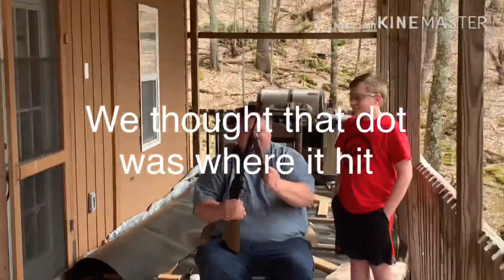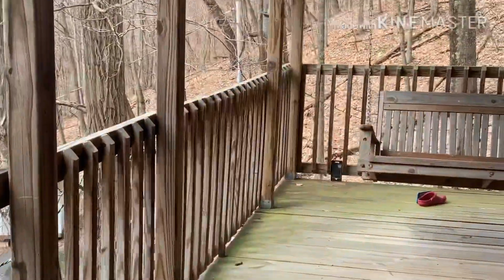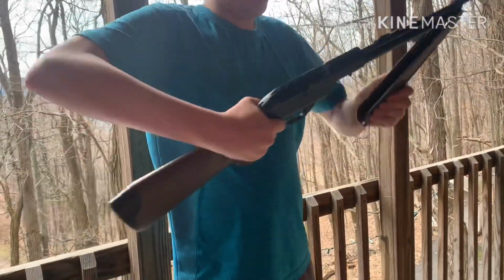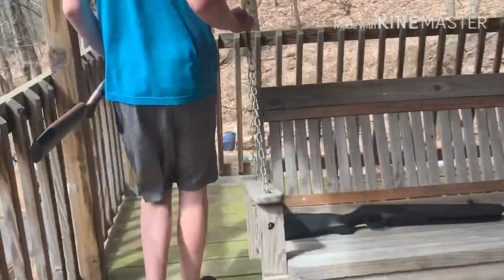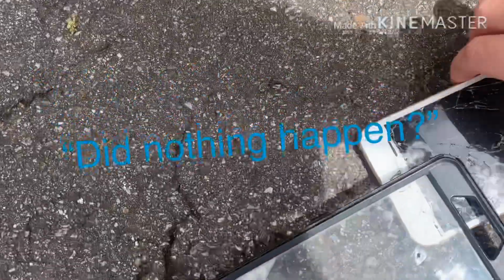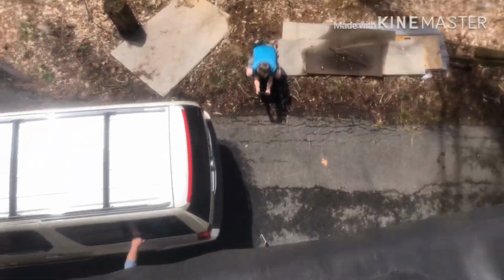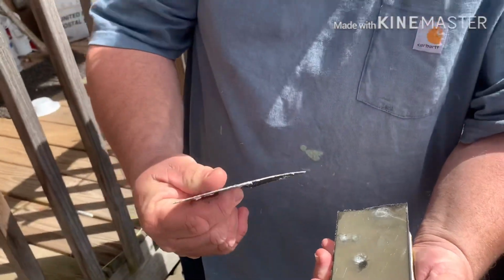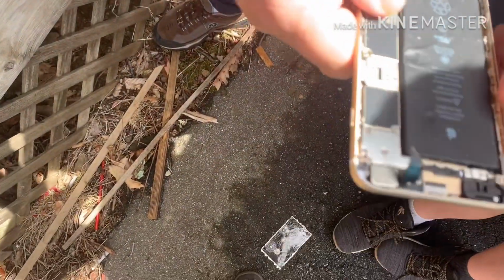ANDERSONBROS The What’s Inside Series : We Shot an IPhone 6+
Yo guys what’s up! We’re back with another video! And no, it’s not Minecraft... we got our BB gun, and our pellet gun, and we shot an IPhone 6+! How can an IPhone 6+ take a bullet? Watch and find out!
And for 150 subscribers I’m throwing a pie in David’s face! If you’ve read this far, your amazing! Till next time, Peace Out and God Bless✌️✌️✌️